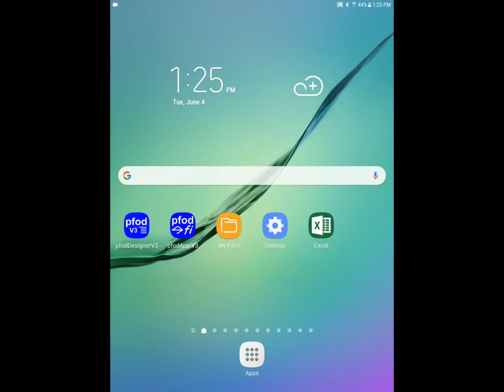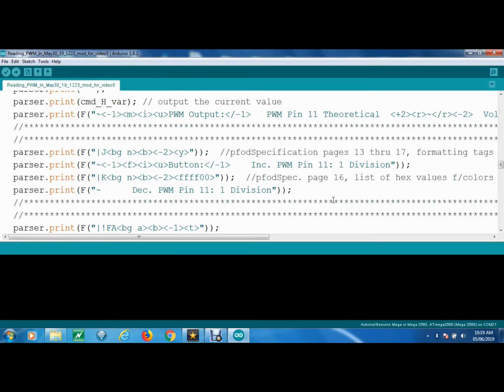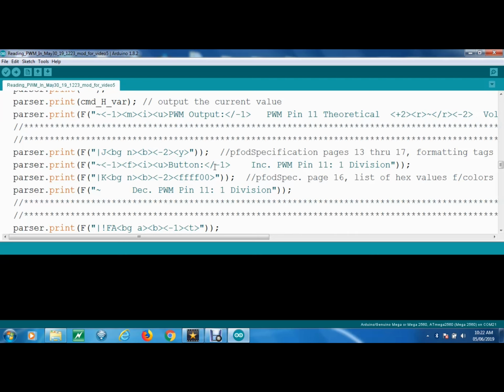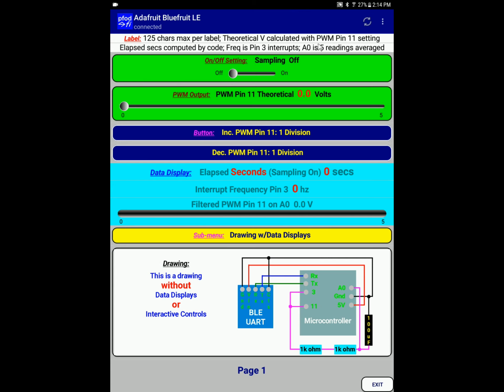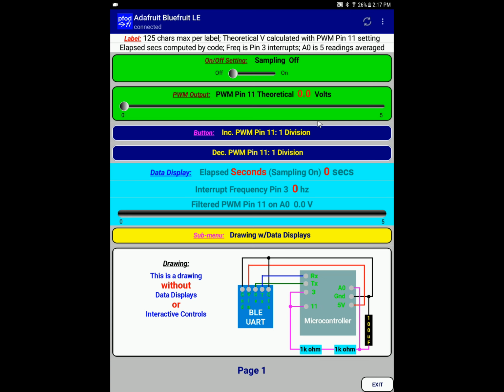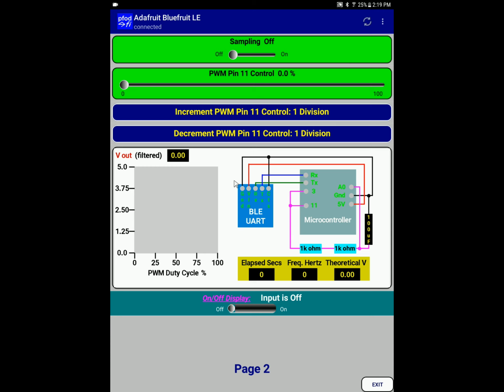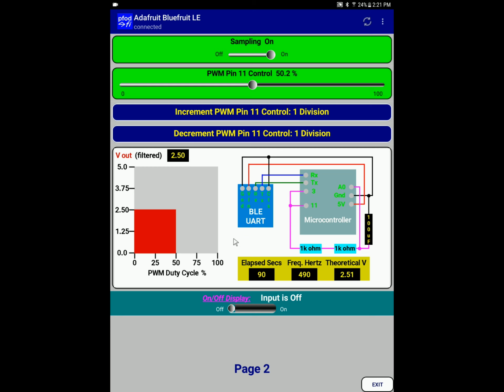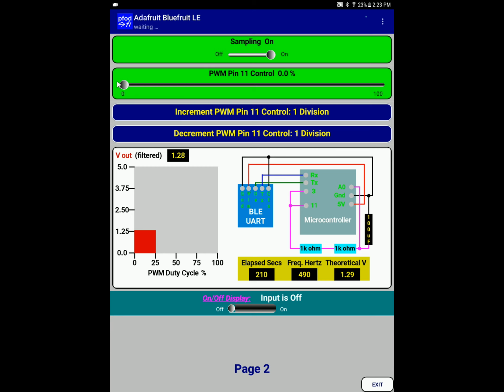Arduino User Interface Software (pfodDesigner Video 5)